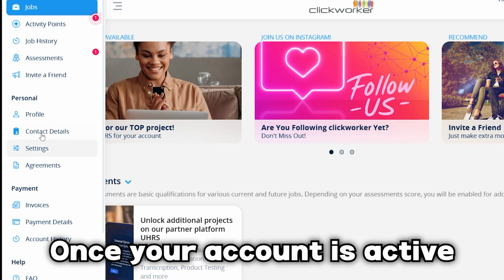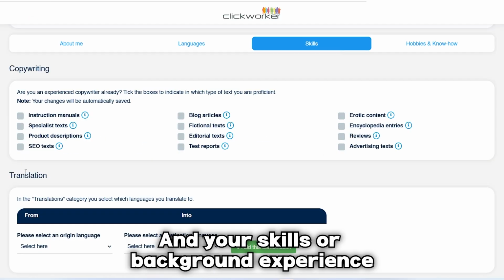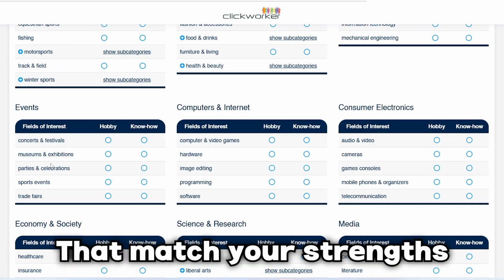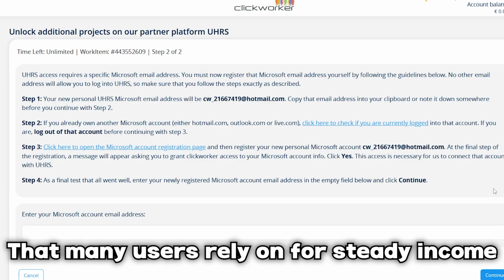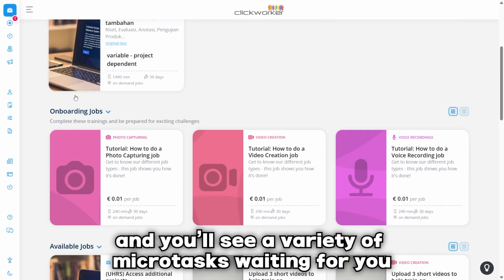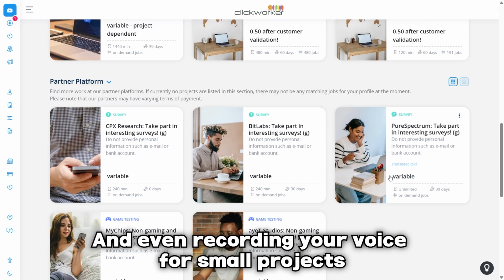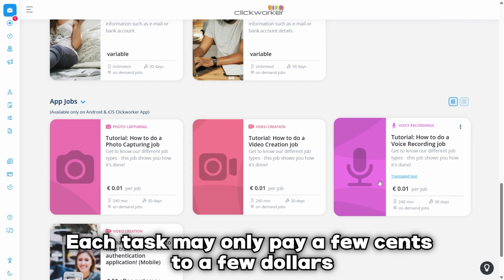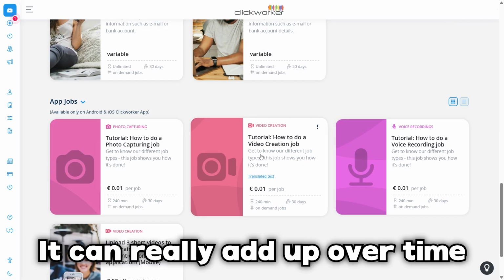Clickworker How To Make Money (𝟮𝟬𝟮𝟲) | EASY FULL GUIDE | NO Yapping, To The Point!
No Copyright Vlog Music for Videos